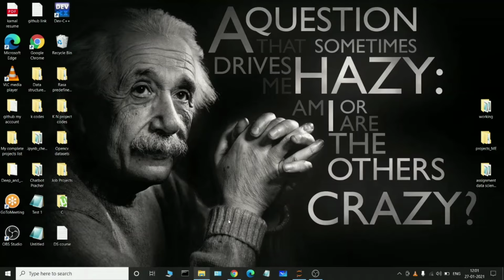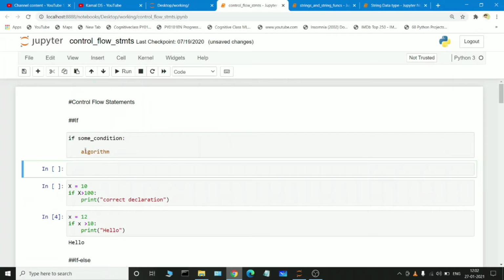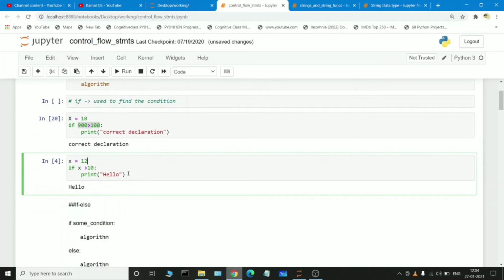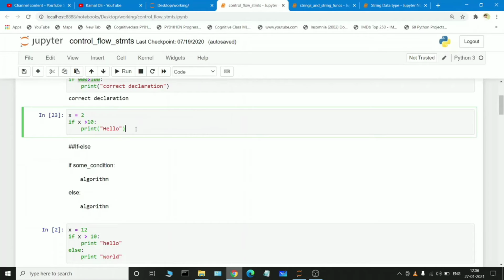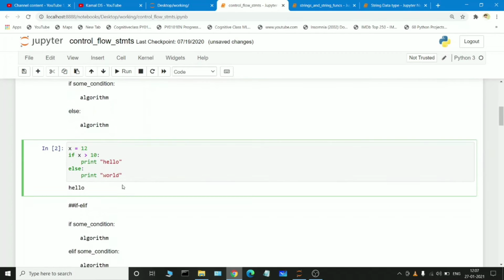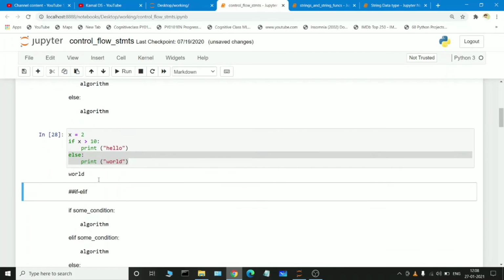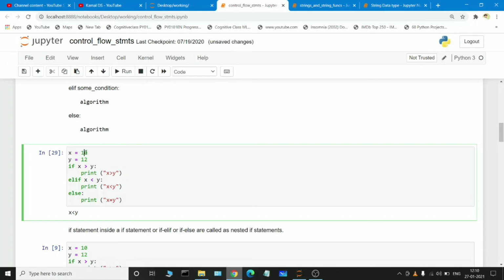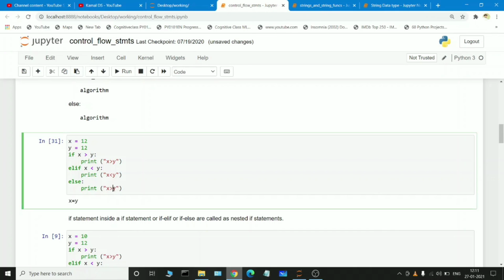Python control statements | Python tutorials for beginner's | Python for Data science .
In this video we will have a clear idea about Python control statements  .